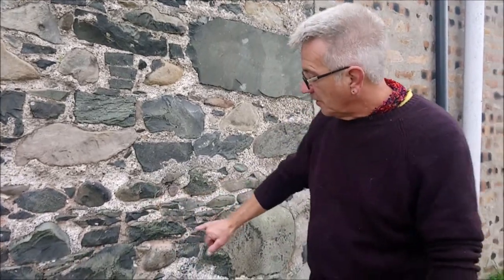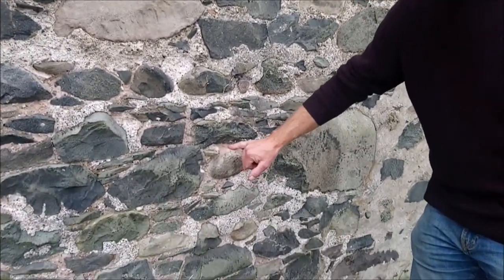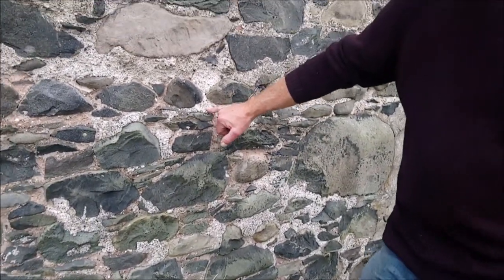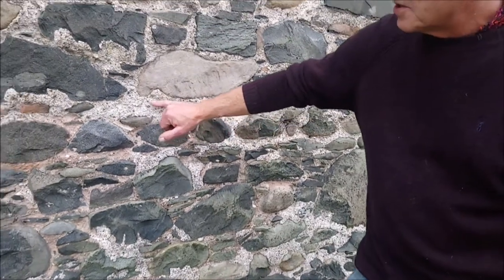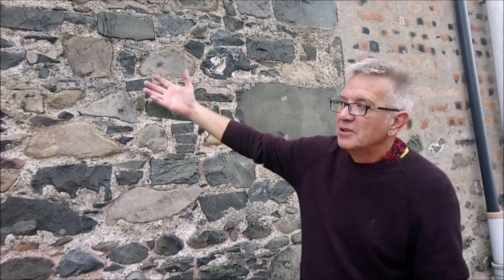Nigel Copsey explains the benefits of lime mortar for a Moffat Heritage Trust training course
In June, 2021, the Moffat Heritage Trust ran a training course which focused on preserving ancient buildings and, in this particular case, preserving our C15th gable wall.   As so much of Moffat is a Conservation Area, and we have so many Listed Buildings, it's important that we know how to keep them in good shape.  Trainer, Nigel Copsey, started the day with a lecture on lime mixes, which was illuminated by some interesting historical stories, such as the building of the Eddystone lighthouse in 1756 by John Smeaton Smeaton is important in history for the rediscovery and development of modern cement, identifying the compositional requirements needed to obtain 'hydraulicity' in lime.  Nigel then made up a number of mixes, which heated up spontaneously.

The church gable is an historic monument, but has been repointed using cement and has an earth-mortared core, so it is continually moving, and thus the cemented joints have opened and plant growth has taken hold, compromising this ancient monument’s structure and viability.  The training project, which was open to all, focused on why lime and breathability is crucial to traditional buildings and structures.

Trainees learned about the techniques and importance of using like-for-like repair which will require the use of lime mortars.  Traditional mortars are easily workable, effectively porous, economic in use and very durable. Unlike cement or modern hydraulic lime, their use makes a significant contribution in the struggle against climate change.  Nigel Copsey is an accredited conservator-restorer and works as a Research Associate in the Dept of Archaeology, University of York.